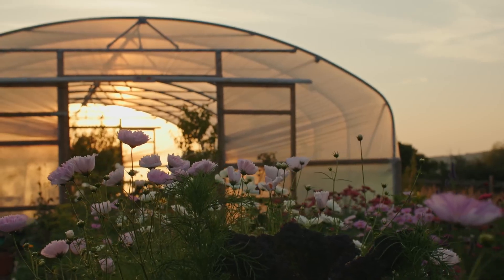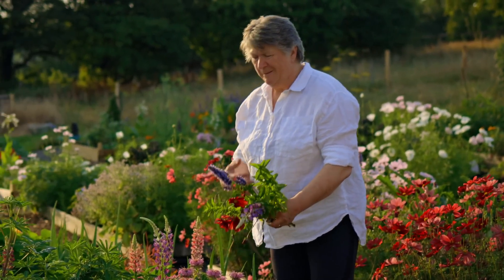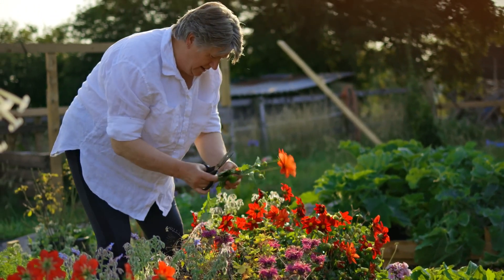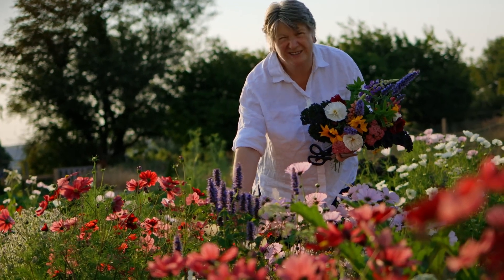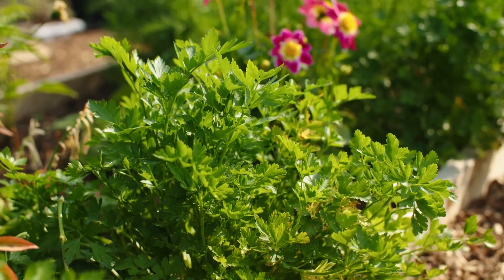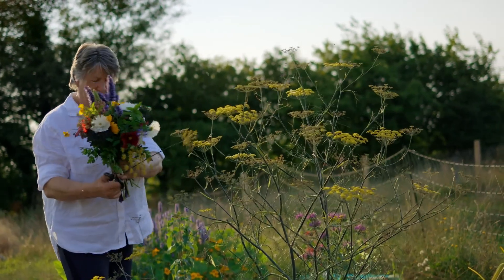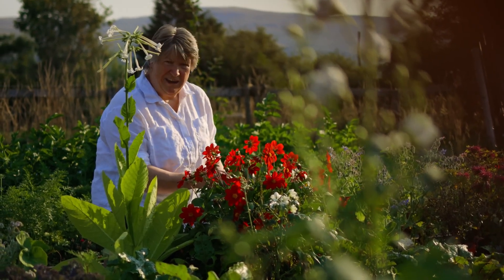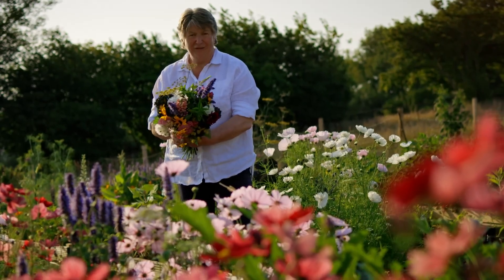🔴 Gardeners' World 2023 | 🍀 Breathtaking Raised Bed Garden FULL of Veg & Flowers Only 6 Months Old!